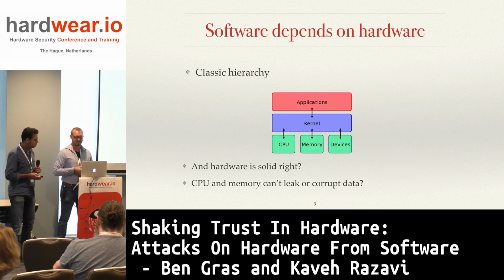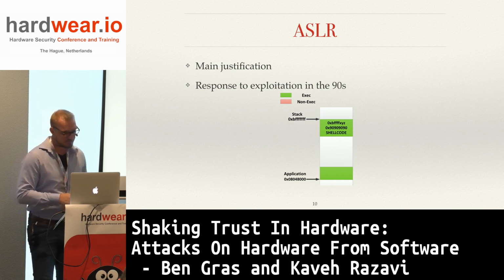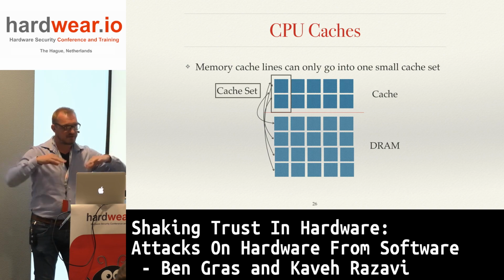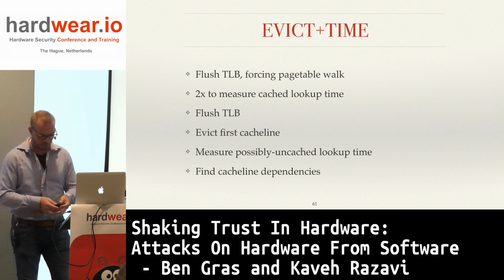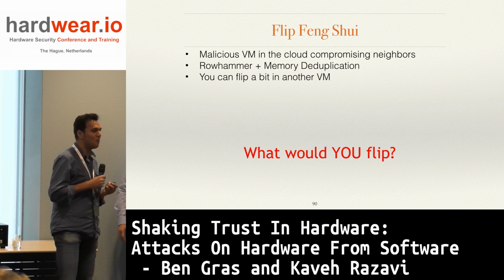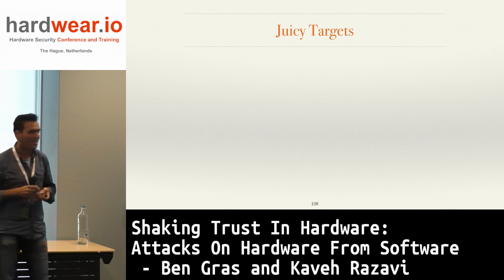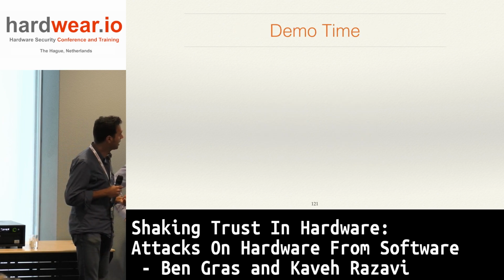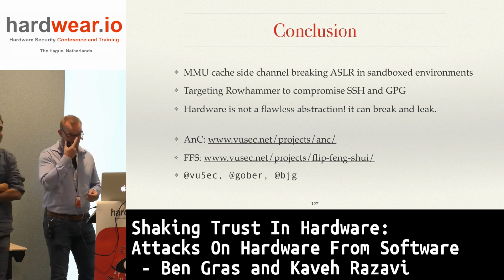hardwear.io 2017 - Shaking trust in hardware by Ben Gras&Kaveh Razavi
In the abstraction stack we are accustomed to, software relies on hardware to function properly and be a secure platform on which to develop systems software and applications.

In this talk we show how this assumption can break down. If the hardware fails us, all bets are off. The Rowhammer work (also known as Flip Feng Shui) shows how it is possible, using a hardware glitch (known as Rowhammer), to cause corruption on a co-hosted victim VM. A hardware glitch such as this is hard to aim (to cause the intended corruption reliably); with Flip Feng Shui we use an OS technique (memory deduplication) and repeatability to make the exploit targeted and reliable.